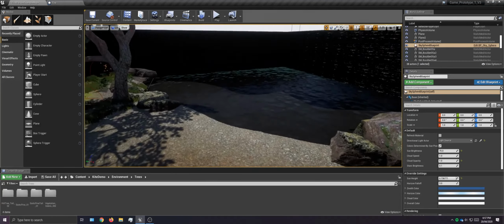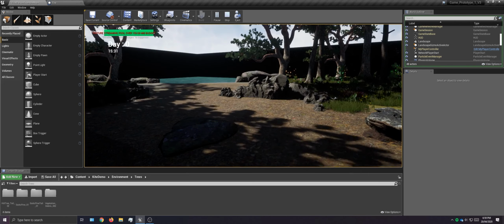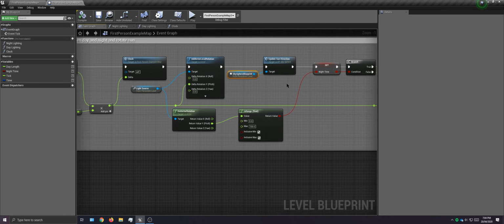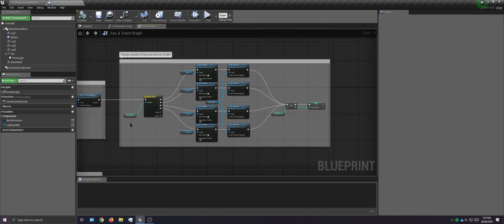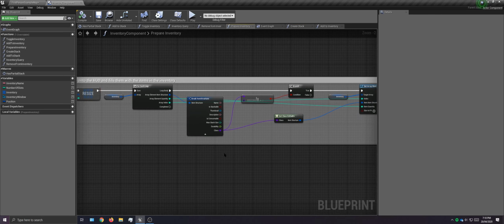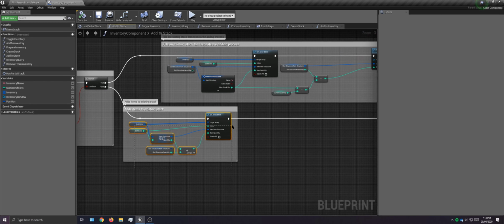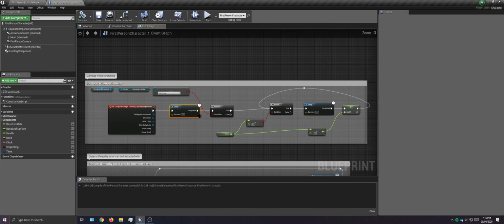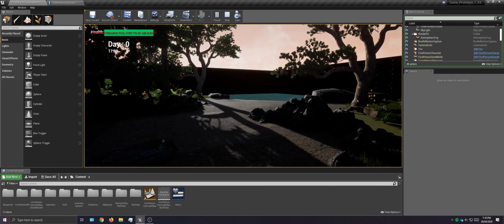CFT2101 Games Prototyping 1 - Submission 2